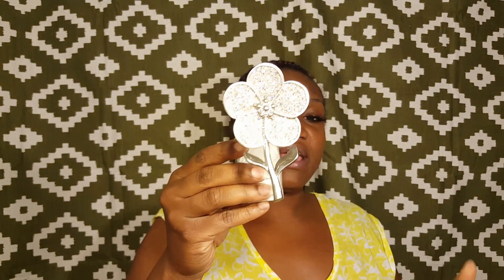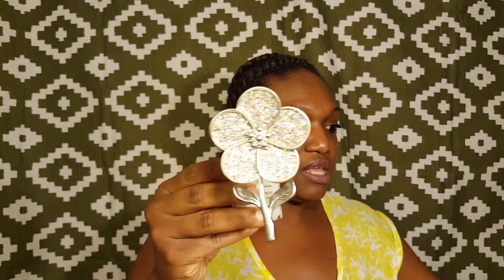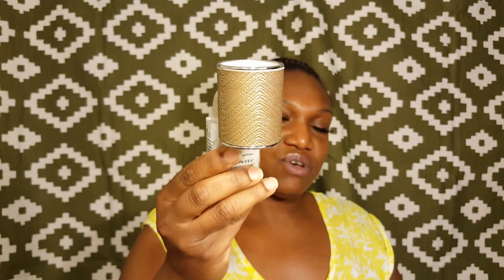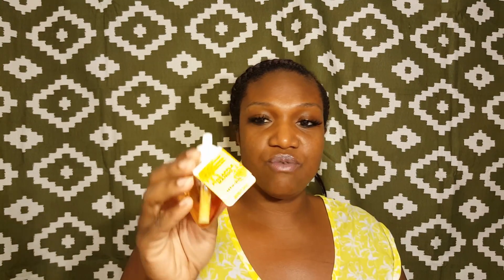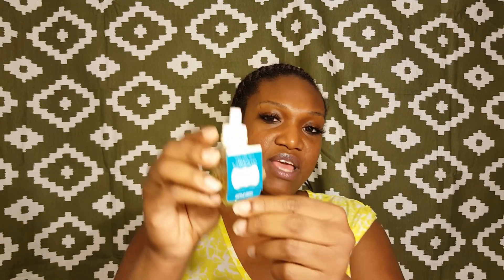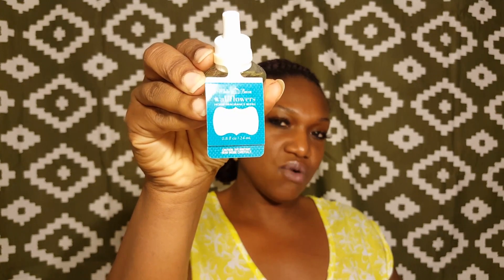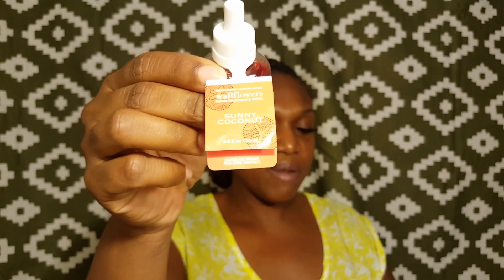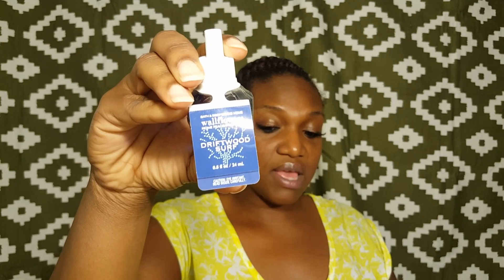Small Bath & Body Works Haul| 5/$18 Wallflower Scents!!